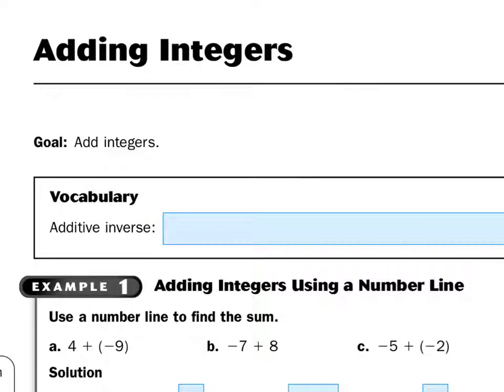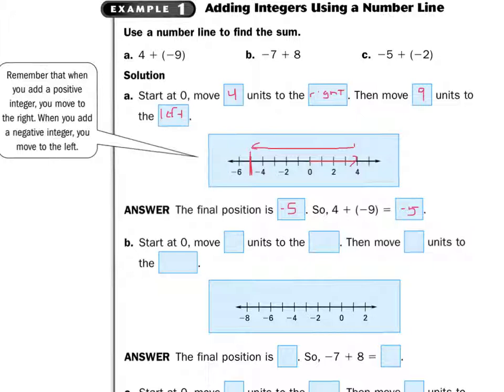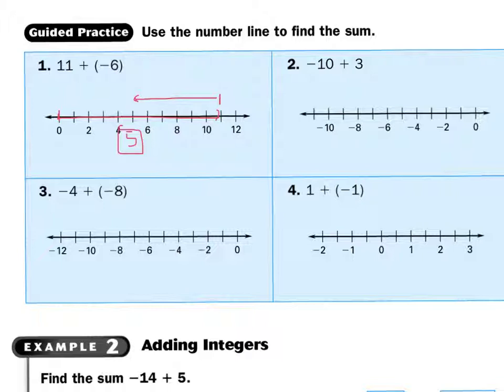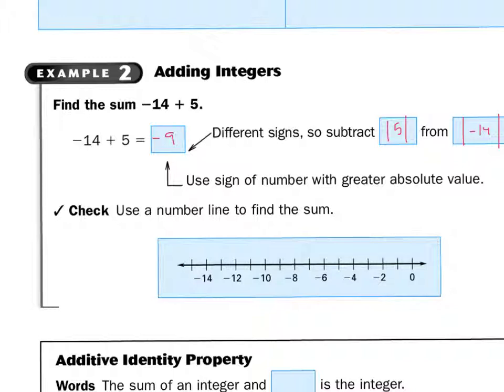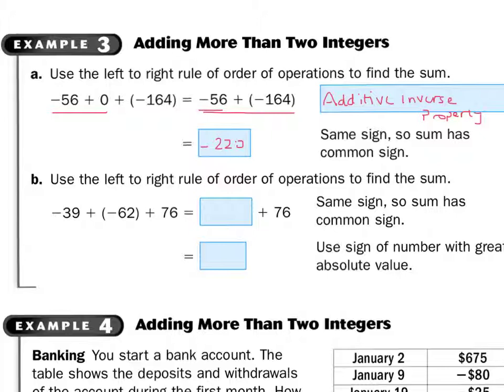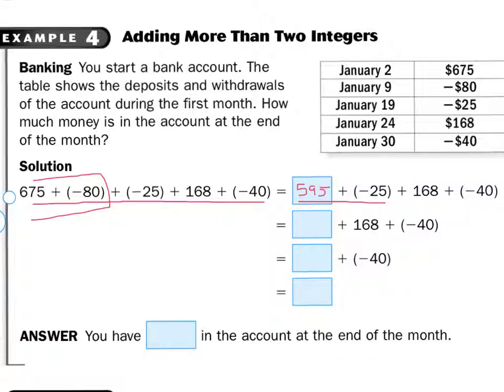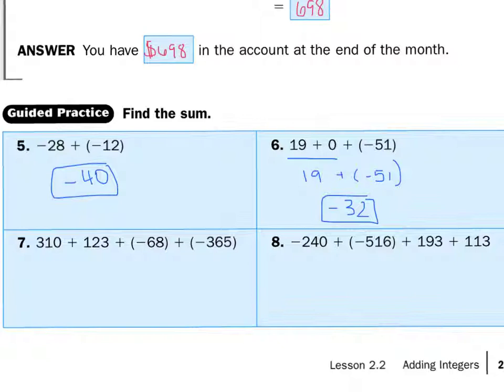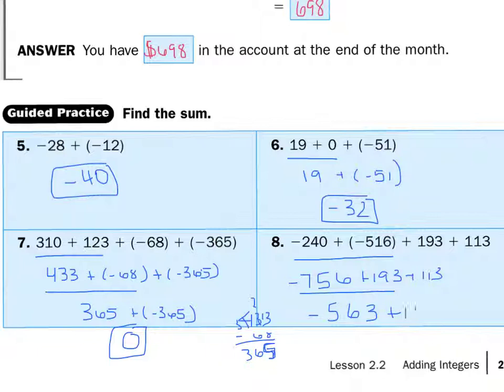8th grade 2 2